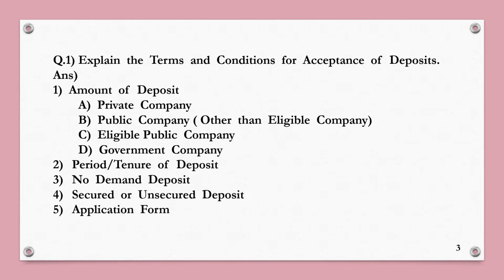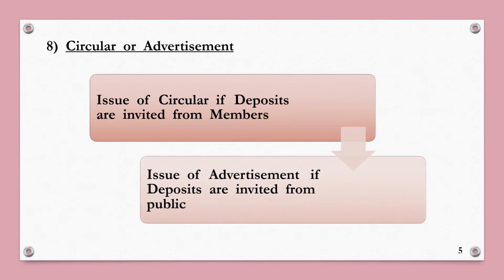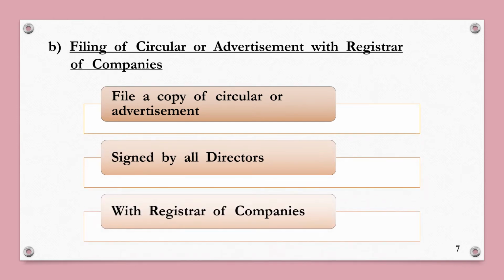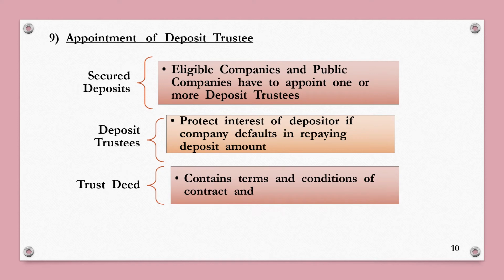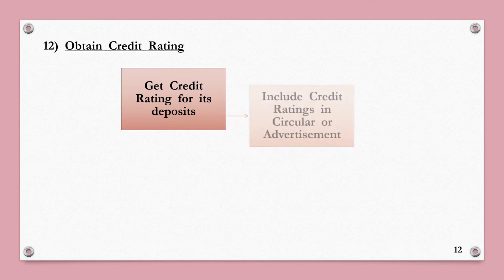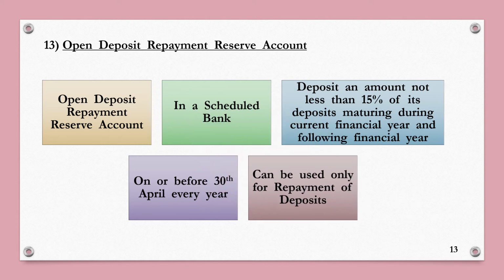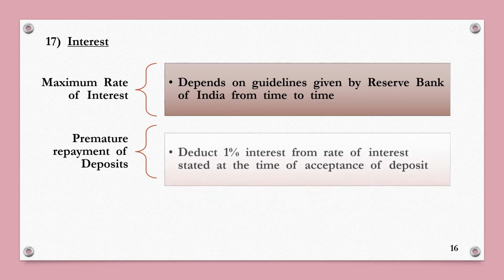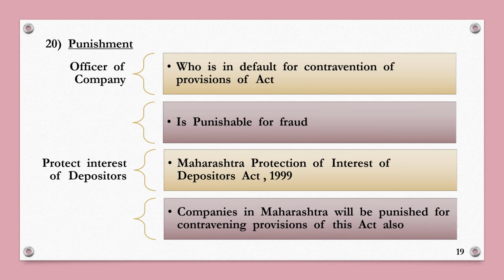XII Secretarial Practice Chap No 5, Deposits - (Part-II)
Std: XII
Subject: Secretarial Practice
Chapter No: 5
Topic: Deposits
Part: II